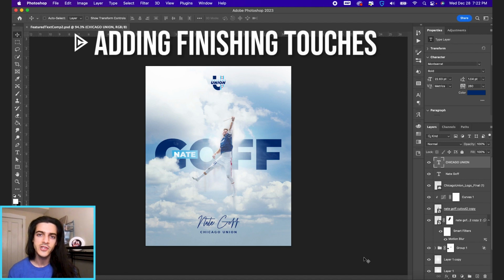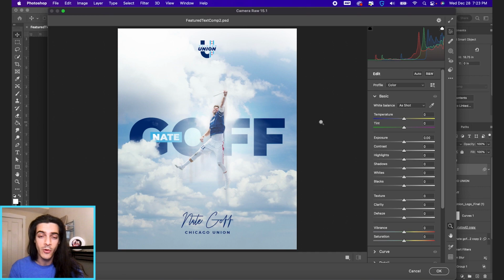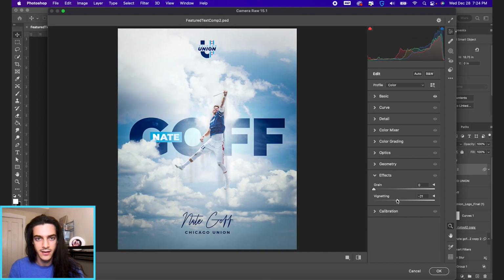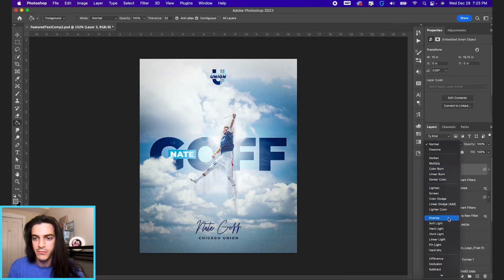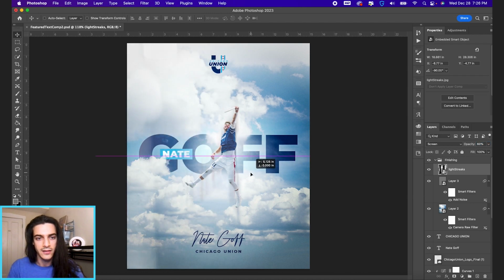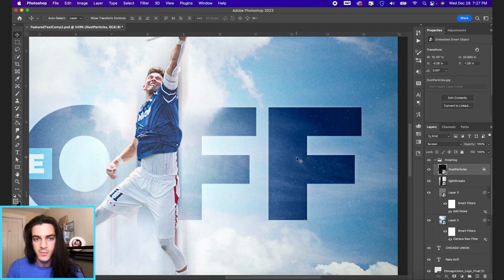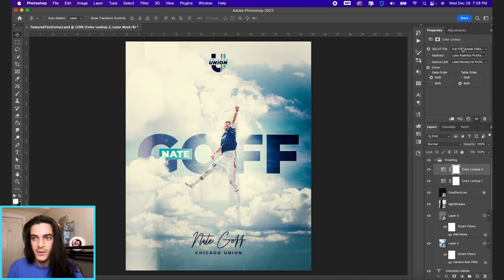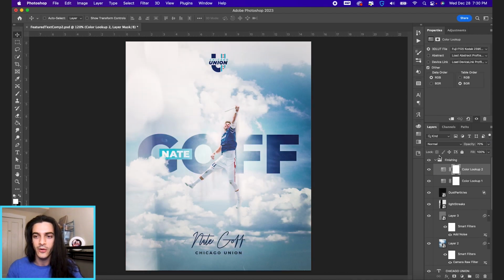Sports Photoshop Tutorial | Add Finishing Touches to Any Design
This basic tutorial will walk you through some steps you can take after completing a design to fine tune it even further, polish it off, and really finish it to its full potential. Camera Raw Filter is a must; grain, textures, and overlays will bring the design together; the use of color look-ups and gradient maps are worth playing with every time to see if you can improve your graphic.